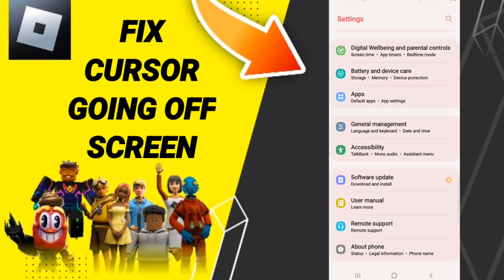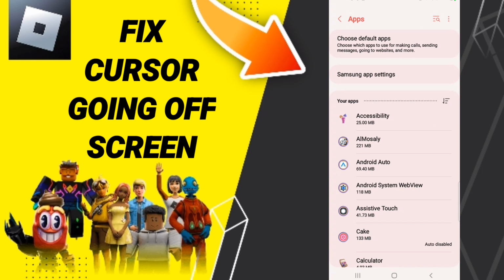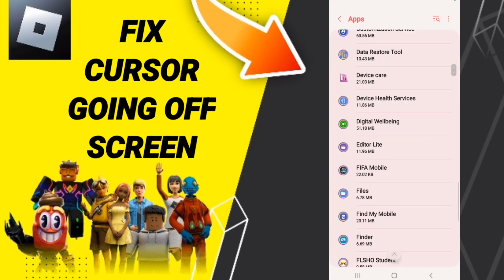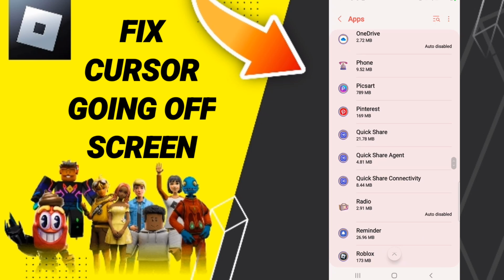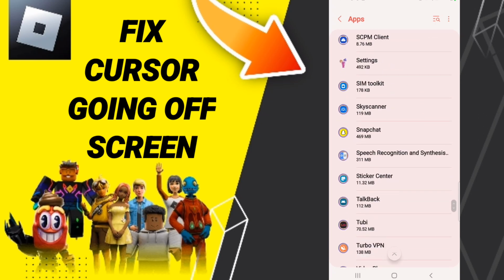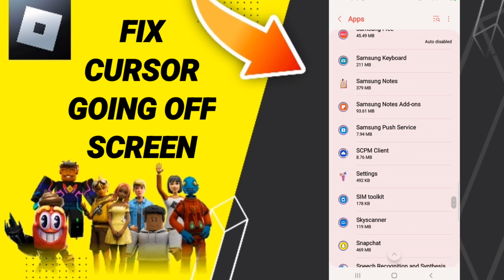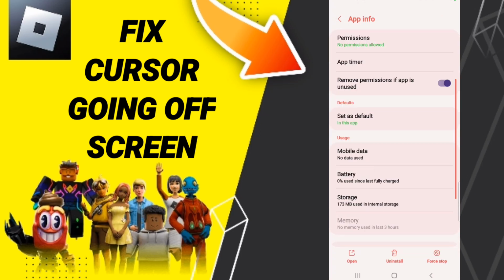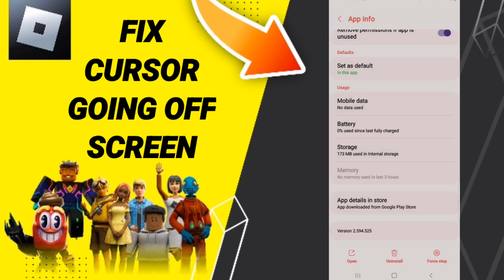How To Fix Cursor Going Off Screen On Roblox App